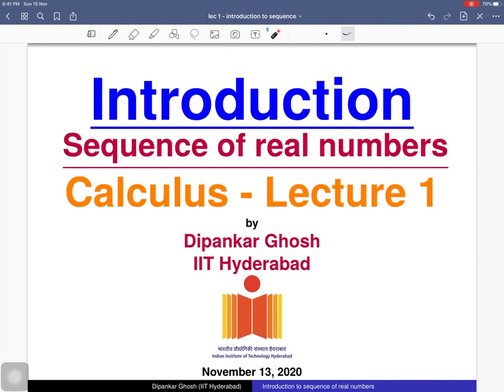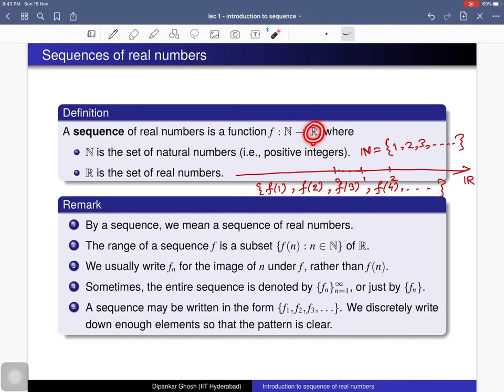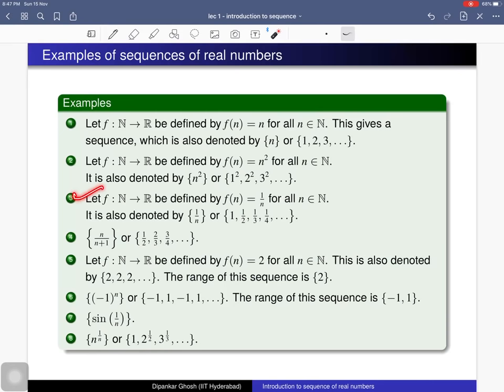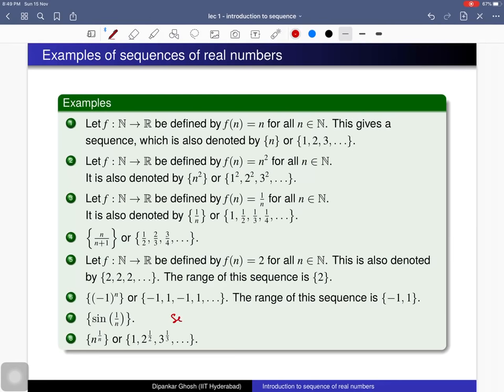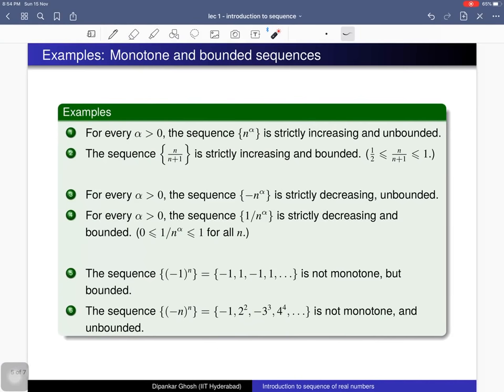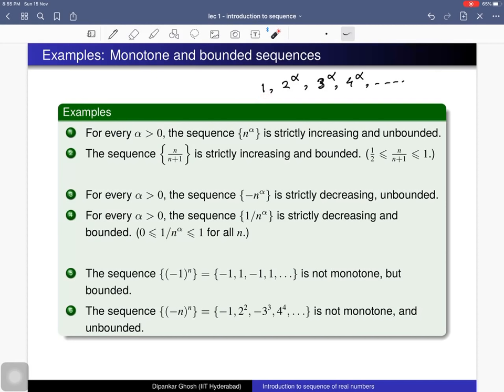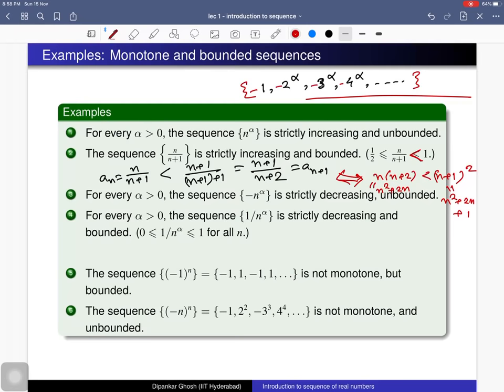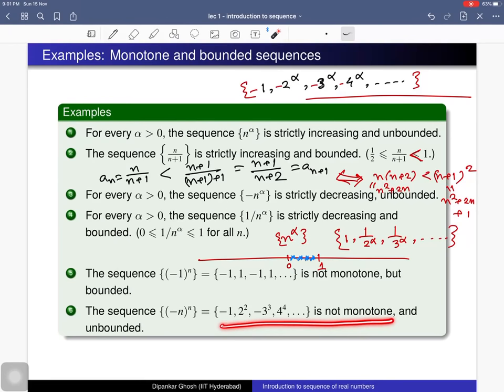Calculus - Lecture 1 - Introduction to sequence of real numbers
Sequence of real numbers: Definition, Examples, Various types of sequences, Algebraic operations.

Some clarifications:

Consider a sequence {x_n}. A real number B is called an upper bound of {x_n} if x_n less than or equal to B for all natural numbers n. A real number b is called a lower bound of {x_n} if x_n is greater than or equal to b for all natural numbers n.

By the sequence { - n^alpha}, I meant { - (n^alpha)}.

0 is less than 1/(n^alpha), less than or equal to 1